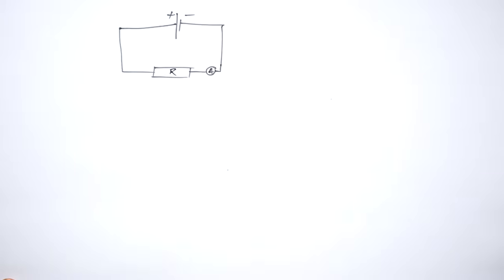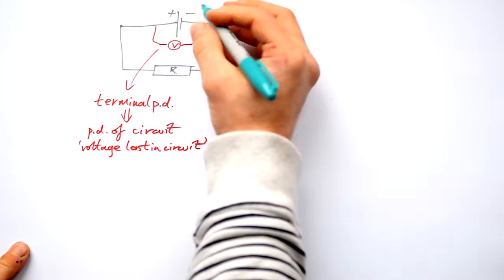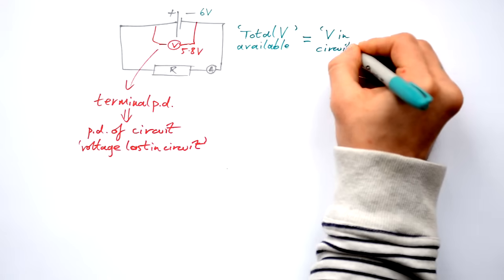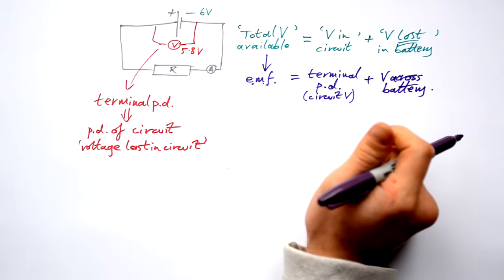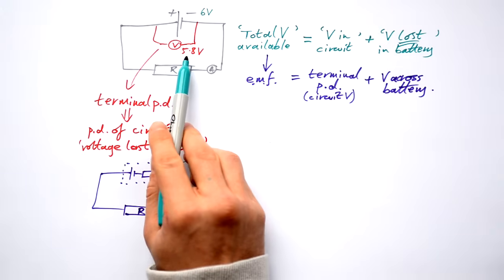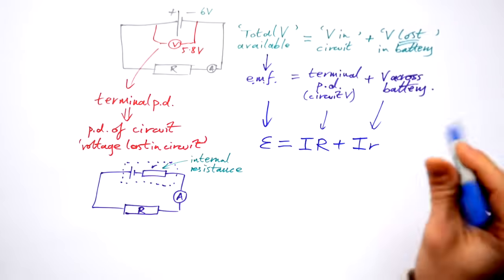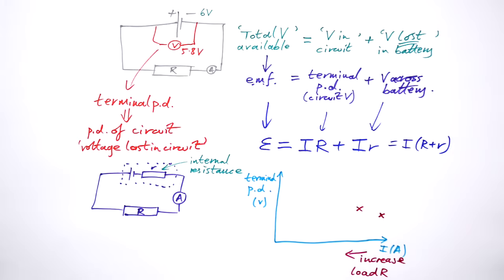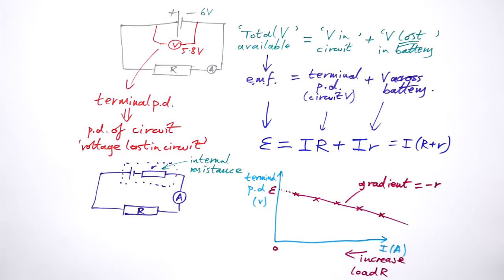EMF & Internal Resistance - A-level Physics